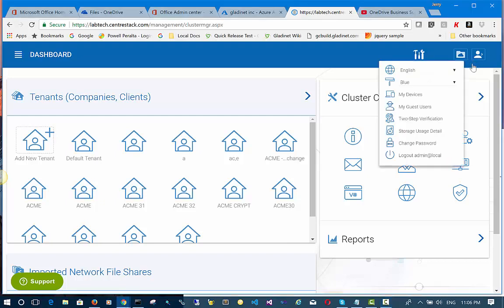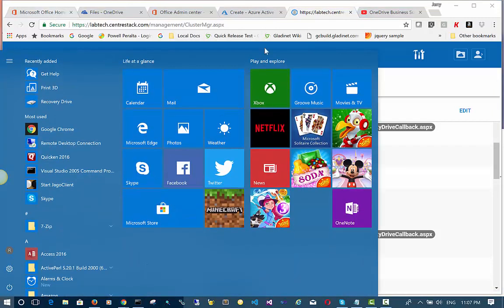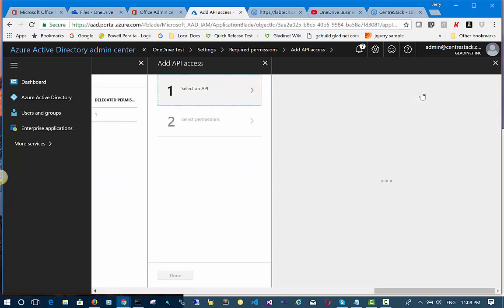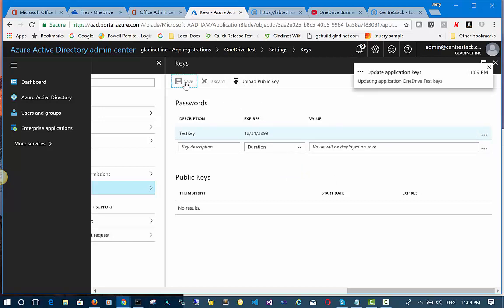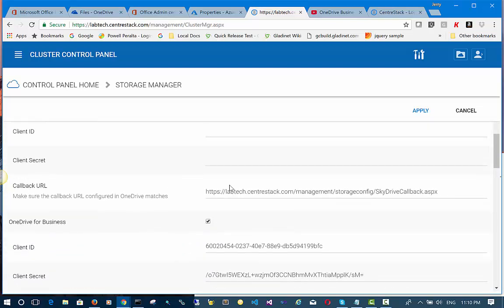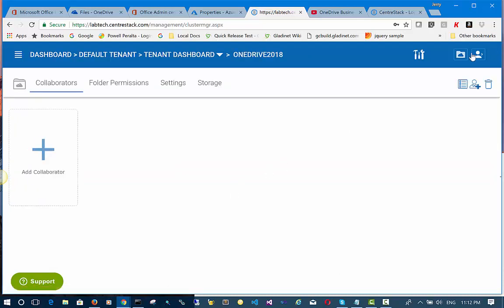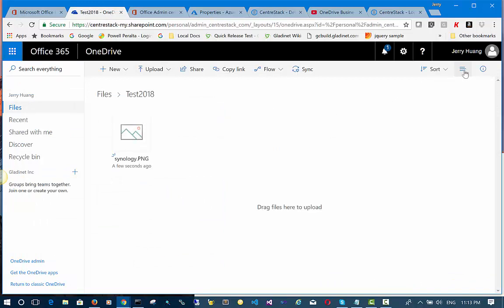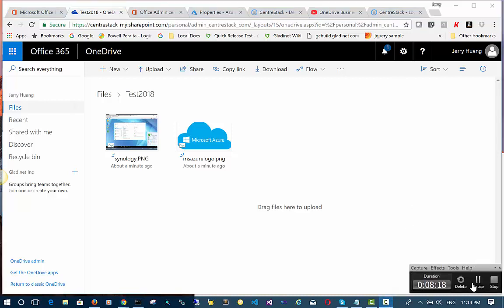OneDrive for Business Support in CentreStack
CentreStack is a managed file sync and share solution for managed service providers.